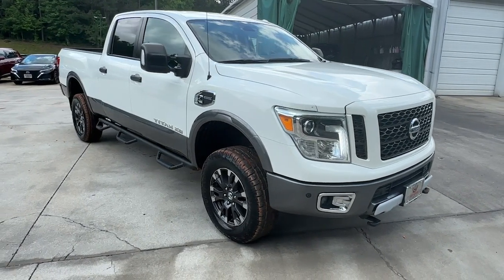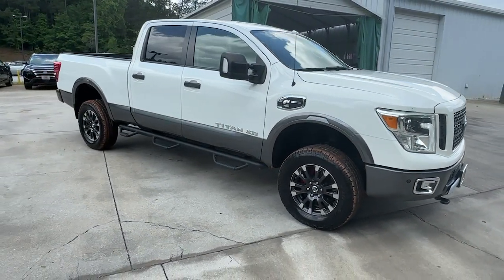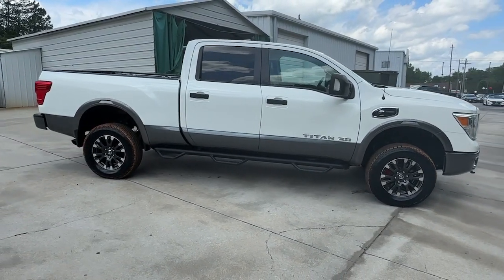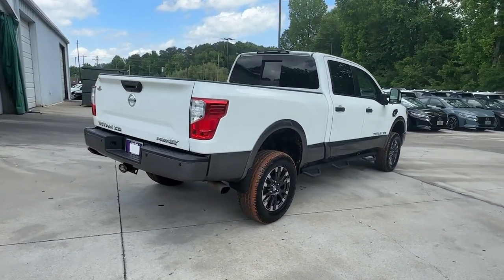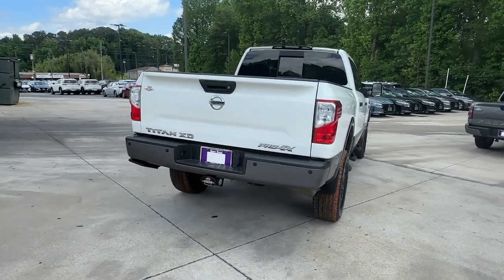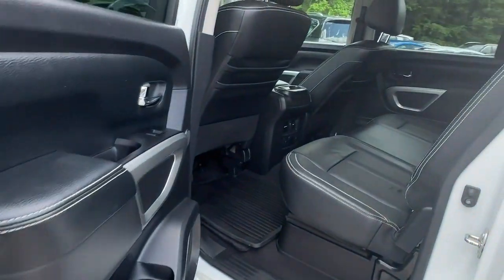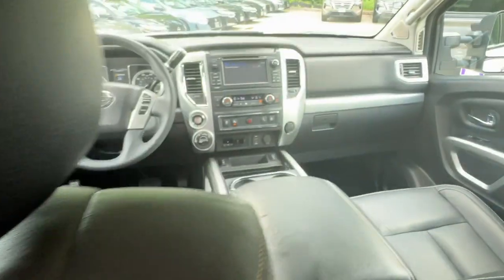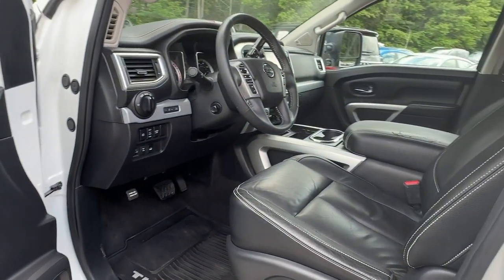2016 Nissan Titan_XD Carrollton, Abilene, Fairplay, Whiteburg, Mt. Zion GA 24280A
Pearl White Used 2016 Nissan Titan_XD PRO-4X available in 725 Bankhead HWY, Carroliton, Georgia at Scott Evans Nissan. Servicing the Carroliton, Abilene, Fairplay, Whiteburg, Mt. Zion, GA area.

NAVIGATION 110V Outlet In Bed 4-Wheel Disc Brakes 6 Speaker System 6 Speakers ABS brakes Air Conditioning AM/FM radio: SiriusXM Auto-Dimming Outside Mirror Auto-Dimming Rear-View Mirror Automatic temperature control Block heater Brake assist CD player Delay-off headlights Dual front impact airbags Dual front side impact airbags Electronic Stability Control Electronic Tailgate Lock Engine Remote Start Function Front & Rear Parking Sensors Front anti-roll bar Front dual zone A/C Front fog lights Front wheel independent suspension Heated Front Captains Seats Heated Power Tilt/Telescopic Steering Wheel Heated Rear Seats Leather Seat Trim w/Contrast Stitching LED Under Rail Bed Lighting Navigation System Panic alarm Power driver seat Power Slide Rear Window w/Defogger PRO-4X Convenience Package PRO-4X Utility & Audio Package Radio data system Radio: NissanConnect w/Navigation Radio: NissanConnect w/Navigation & Mobile Apps Rear window defroster Rockford Fosgate Premium Audio w/12 Speakers Security system Speed control Speed-sensing steering Tailgate Area Illumination Traction control Utili-Track System w/4 Tie-Down Cleats.Sales tax title and tags not included in vehicle prices shown and must be paid by the purchaser. Used vehicle pricing includes all offers and incentives some restrictions apply. Unless otherwise noted dealer installed accessories not included in advertised prices. *Financing must be provided by a third-party lender using this dealerships assistance for customer to receive finance special price. See dealer for complete details. Additional $1500 fee will be applied for cash purchases or outside financing. While great effort is made to ensure the accuracy of the information on this site errors do occur so please verify information with a customer service rep.